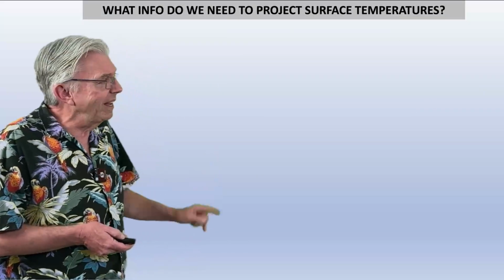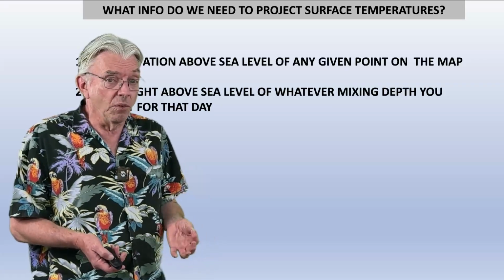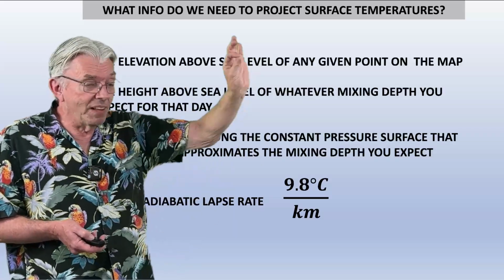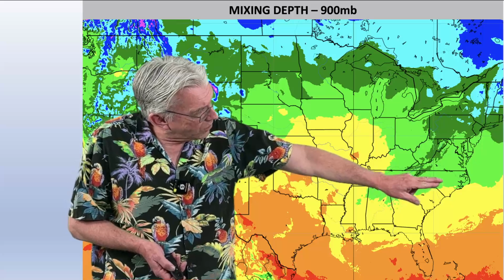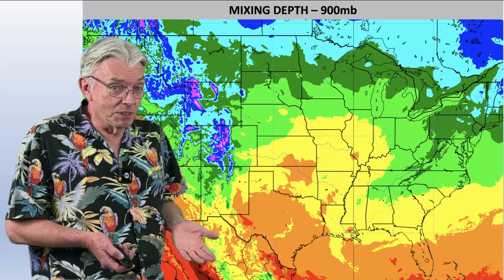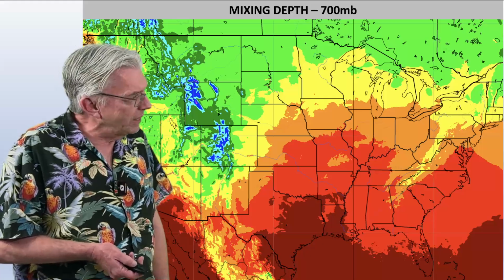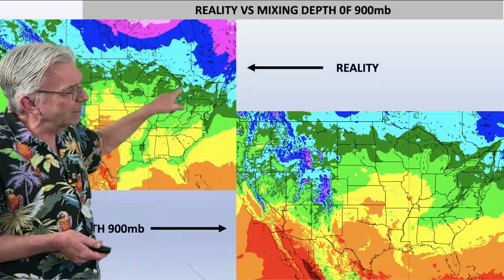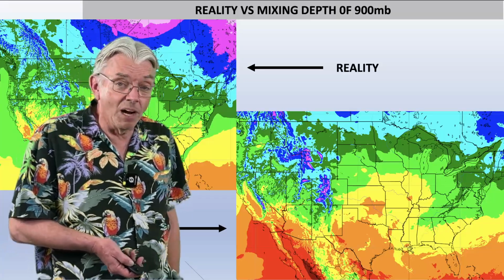HOW DIFFERENT MIXING DEPTHS AFFECT MAXIMUM TEMPERATURES